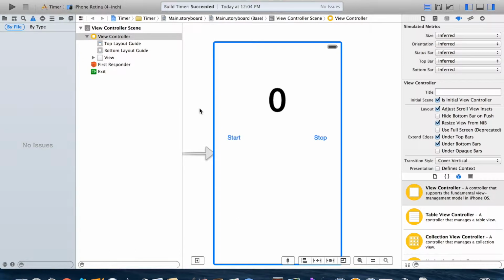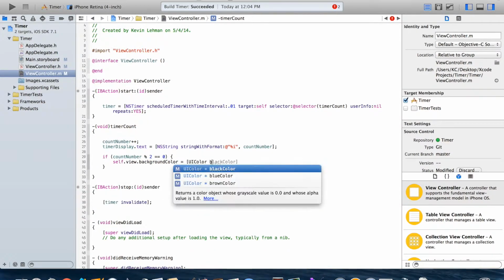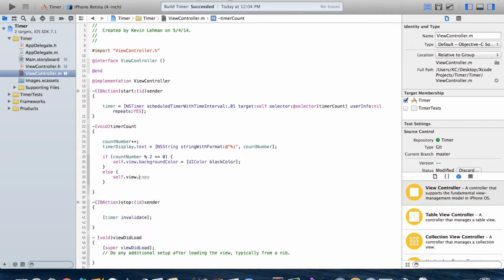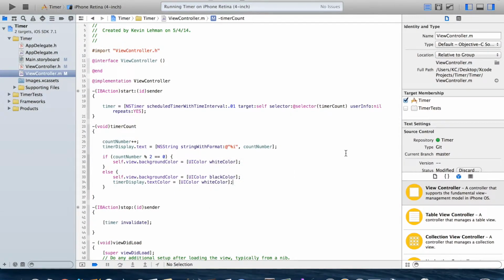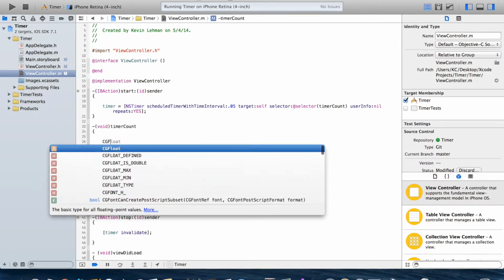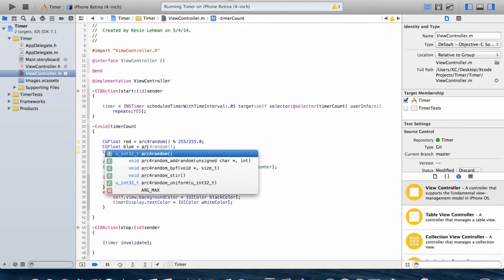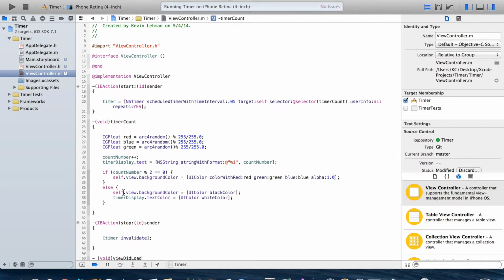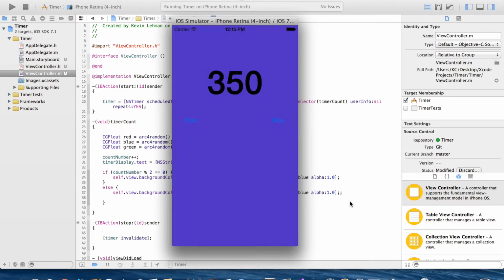Xcode 5 iOS 7 iPhone Development Tutorial - arc4random, modulo, STROBE LIGHT!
In this tutorial I build off of our Timer app from last time to turn it into a strobe light. We first set up an if statement using modulo to test if our time is even, then set that to a color. Then we make variables for each of the red, blue and green for a custom color and set those to a random number. Then we assigned that to the view color to turn it into a randomly colored strobe light.